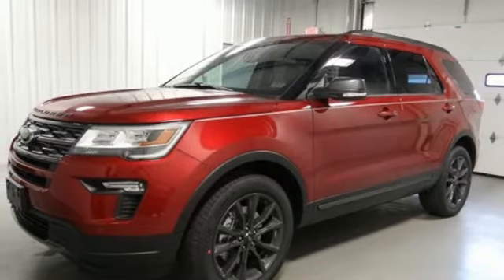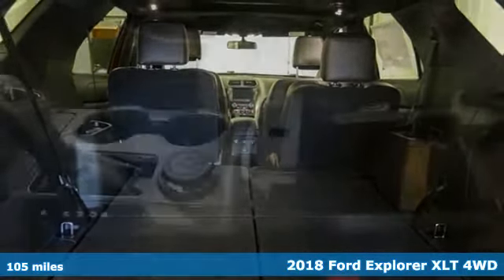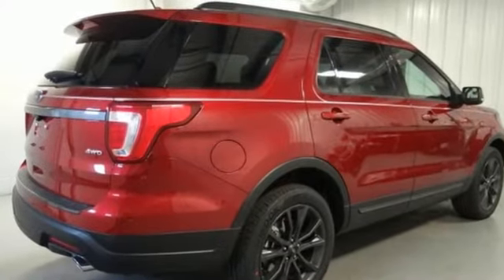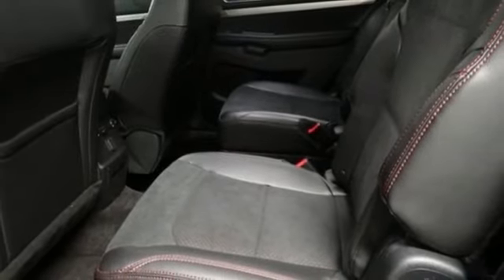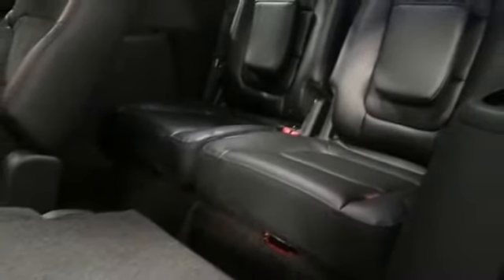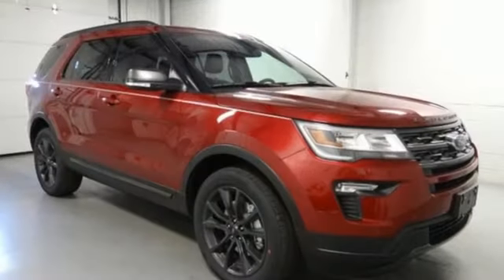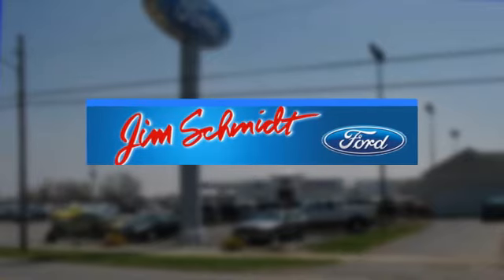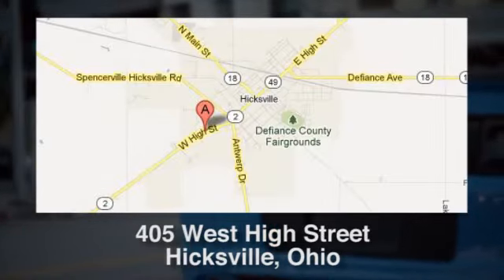New 2018 Ford Explorer Fort Wayne IN DeRange, OH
Year: 2018
Make: Ford
Model: Explorer
Trim: XLT
Engine: 3.5L V6 Ti-VCT
Transmission: 6-Speed Automatic with Select-Shift
Color: Red
Interior: Ebony Black
Stock #: FT18197
VIN: 1FM5K8D82JGB41817
2018 Ford Explorer XLT 3.5L V6 Ti-VCT Sirius Satellite Radio, MYFORD TOUCH, Reverse Sensing System, Power Liftgate, Remote Start, Rear View Camera, SYNC Voice System, Explorer XLT 202A EQUIPMENT GROUP, 3.5L V6 Ti-VCT, 6-Speed Automatic with Select-Shift, AWD, Ruby Red Metallic Tinted Clearcoat, Ebony Black w/Fire Orange Stitiching w/Leather-Trimmed Bucket Seats, 2 Driver Configurable 4.2" Color LCD Displays, 2nd Row Bucket Seats, 4-Wheel Disc Brakes, ABS brakes, Auto-Dimming Rear-View Mirror, Black Roof Rack Side Rails, Comfort Package, Driver Connect Package, Dual-Zone Electronic Automatic Temperature Ctrl, Ebony Black Unique Door-Trim Panel Insert, Emergency communication system, Equipment Group 202A, EXPLORER Badge on Hood, EXPLORER Unique Branded Front Floor Mats, Forward Sensing System, Four wheel independent suspension, Front anti-roll bar, Heated Steering Wheel, Knee airbag, Leather Heated Bucket Seats, Leather-Trimmed Bucket Seats, LED Fog Lamps, Lower Bodyside Cladding Insert, Lower Front & Rear Bumper Covers, Magnetic Met-Painted Grille Bars w/Mesh Insert, Power & Heated Glass Sideview Mirrors, Power Liftgate, Radio: AM/FM Stereo w/7 Speakers, Rear Bumper Step Pad, Remote Start System, Sideview Mirror Caps, Single-CD Player, Speed-sensing steering, Steering wheel mounted audio controls, SYNC 3 Communications & Entertainment System, SYNC Connect, Traction control, Twin Panel Moonroof, Universal Garage Door Opener (UGDO), Voice-Activated Touchscreen Navigation System, Wheels: 20" x 8.5" Magnetic Met Painted 10-Spoke, XLT Appearance Package, XLT Technology Feature Bundle.brbrJim Schmidt Ford is located just inside the Ohio line on S R 2 in Hicksville, Ohio. We are a full service dealership providing our customers with bank financing and Service after the sale. Call one of our friendly and knowledgeable sales staff today. Price includes: $2,000 - Retail Customer Cash. Exp. 07/09/2018, $1,000 - Ford Credit Retail Bonus Customer Cash. Exp. 07/09/2018

Address:
405 W High St